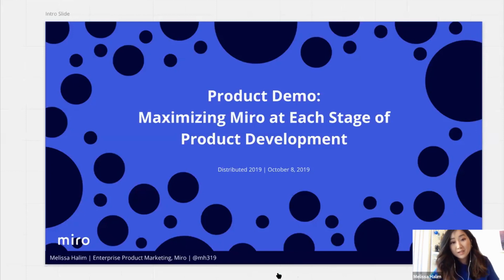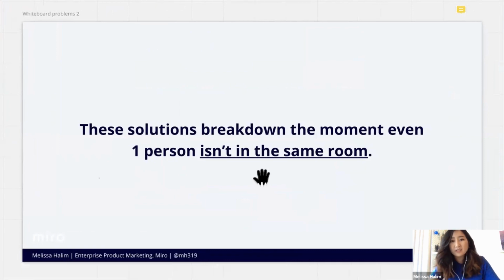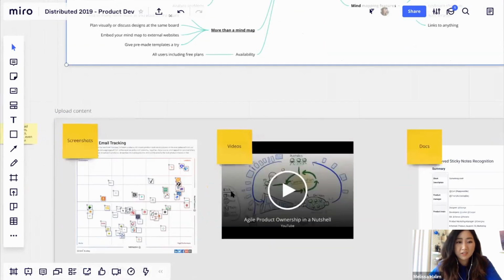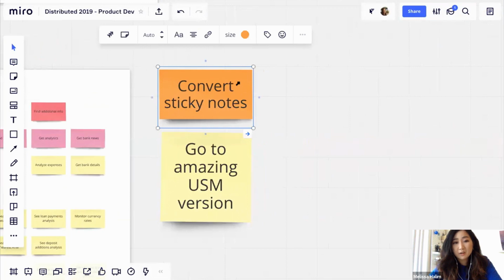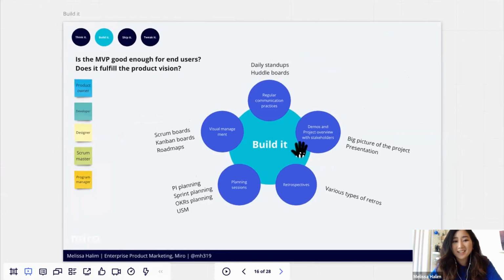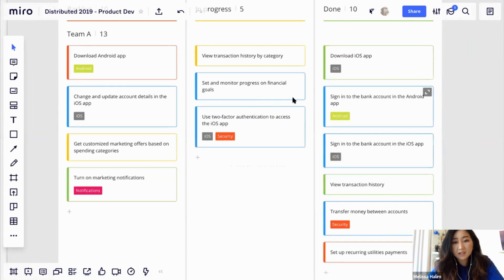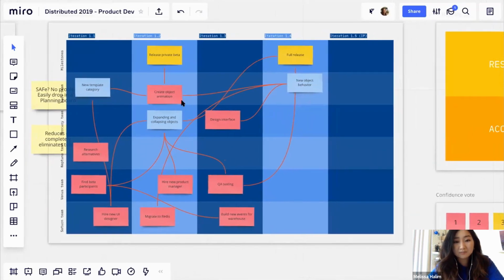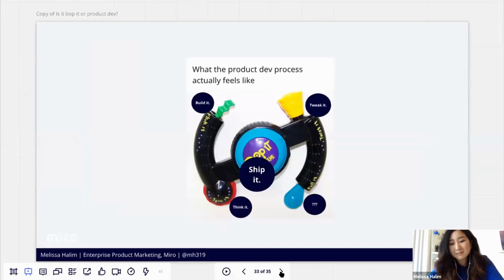Think it. Build it. Ship it. Tweak it: How to maximize Miro at all stages of product development.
Melissa Halim - Product Marketing Manager, Miro

Learn more about how Miro can make every stage of the product development cycle easier—from brainstorming and ideation to working together with your design and development teams.
About Miro:
Miro is the visual workspace for innovation. At Miro, we’ve built a platform for modern work, enabling collocated, distributed, and remote teams to communicate and collaborate across formats, tools, channels, and time zones — without the constraints of physical location and meeting space.